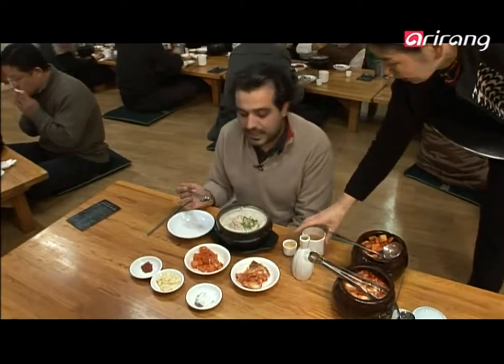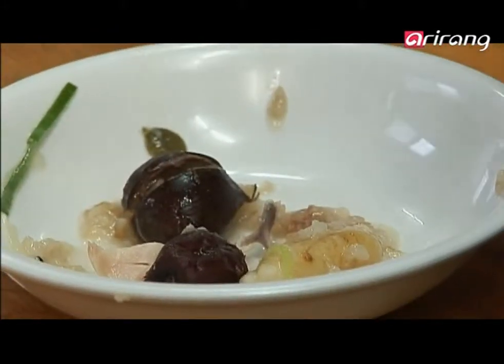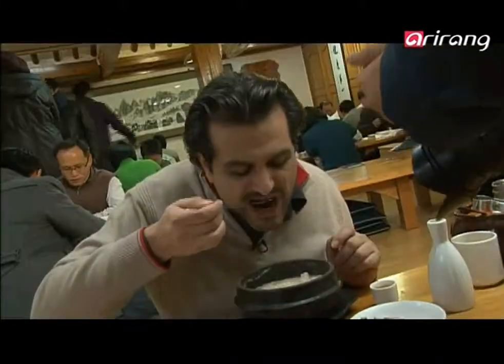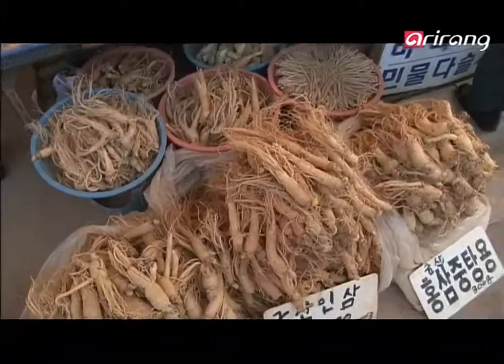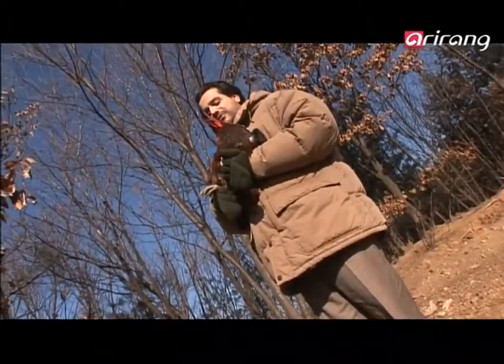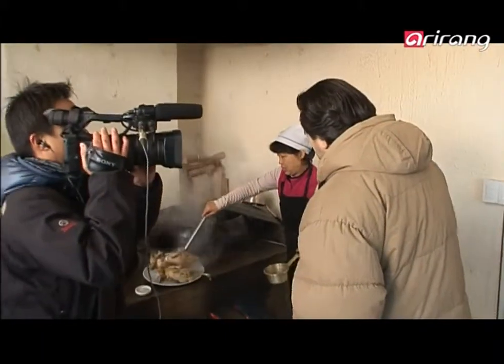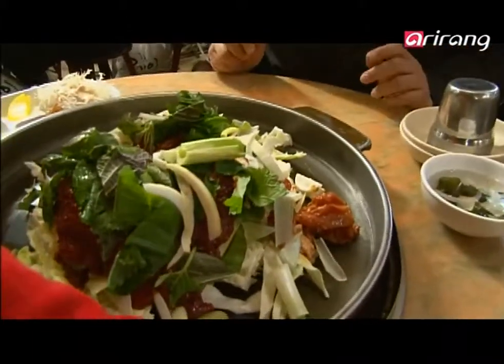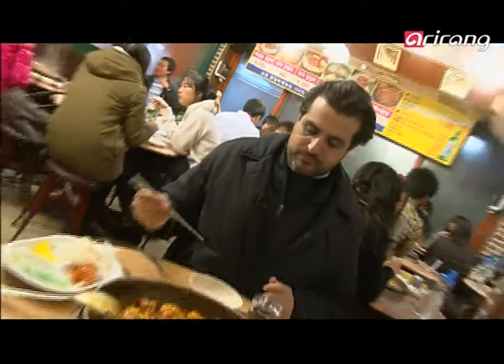Tasty Trail with Benjamin Ep3